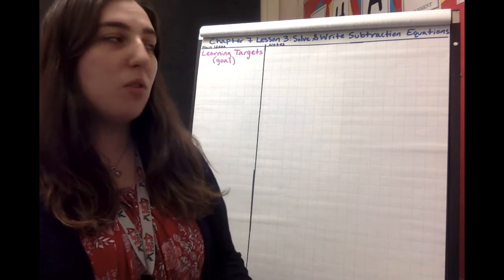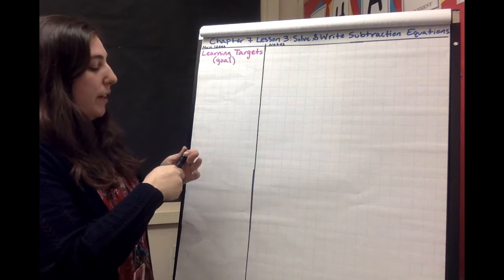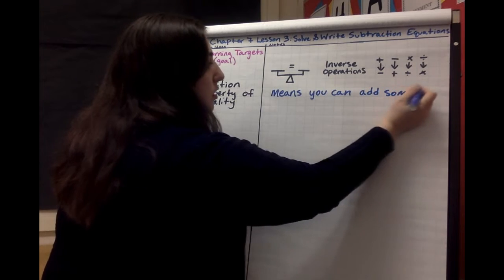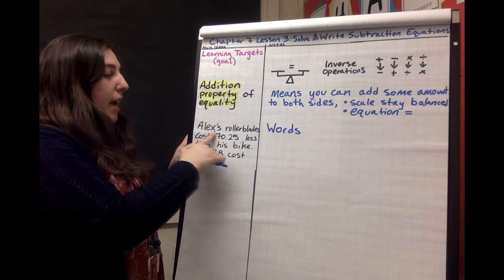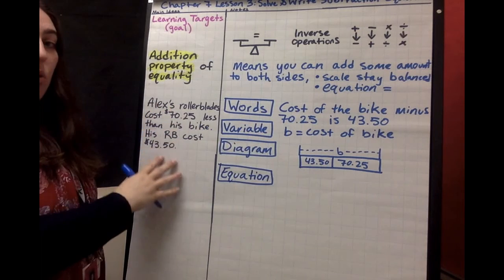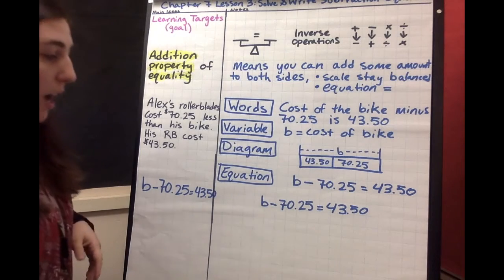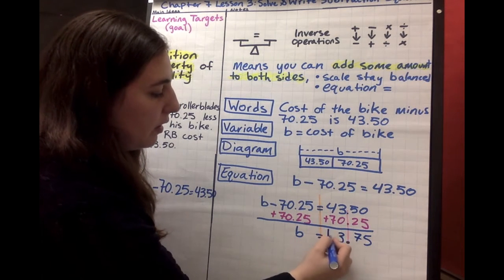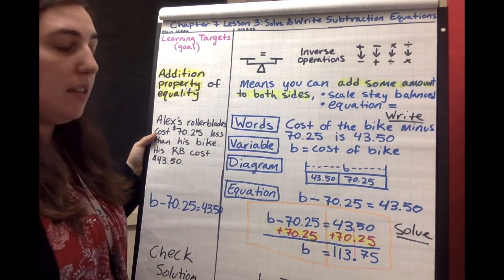Chapter 7 Lesson 3 Solve and Write Subtraction Equations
Learning targets:
I can solve subtraction equations by using the addition property of equality.
I can write equations when solving real-world problems by using variables and expressions.